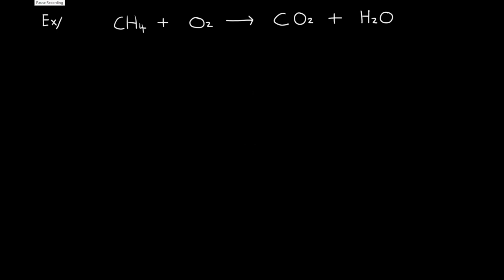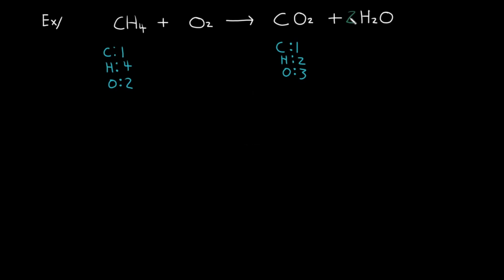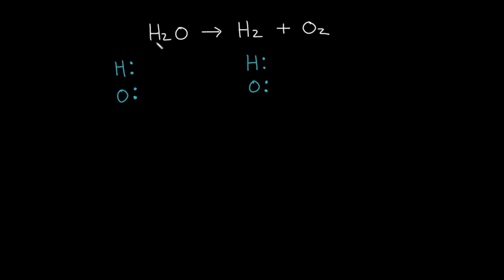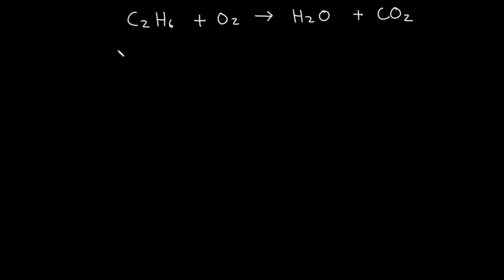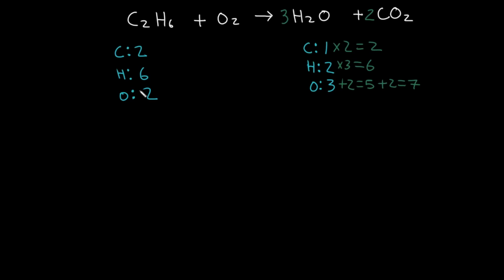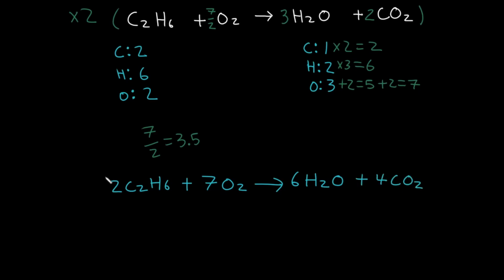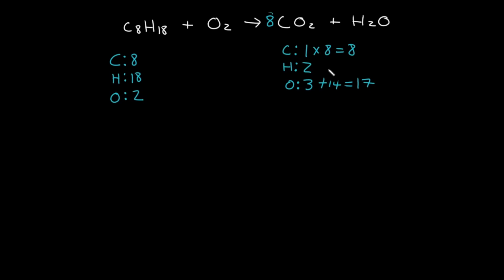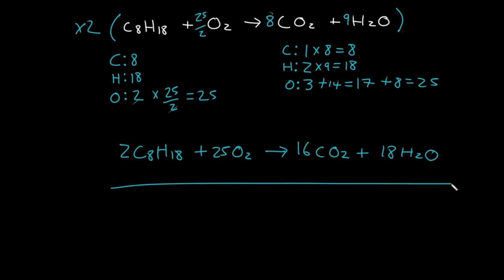Balancing Chemical Equations - Made Easy - Practice Problems -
A video describing how to balance chemical equations easily. Examples are given and explained.